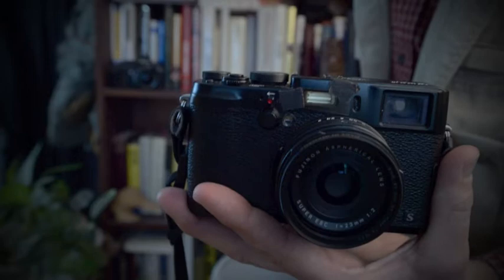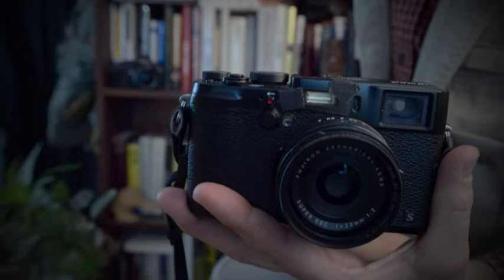Good Tips, Bad Jokes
Good tips, bad jokes. A few more tips for the Fuji X100S. And a few goofy jokes tossed in for good measure!